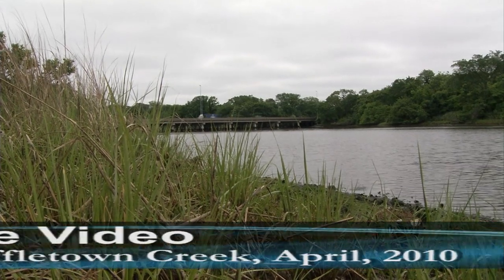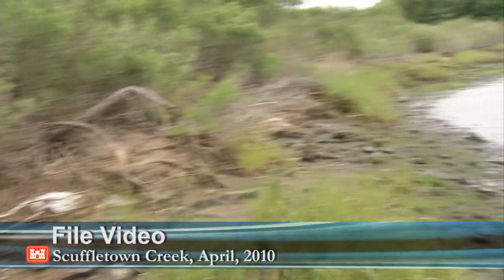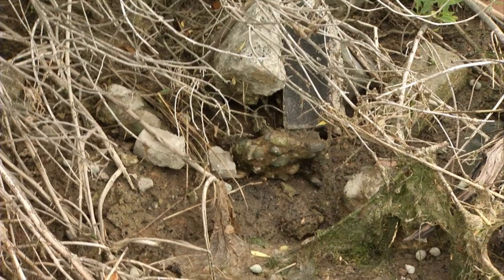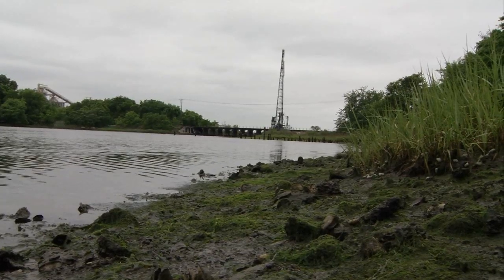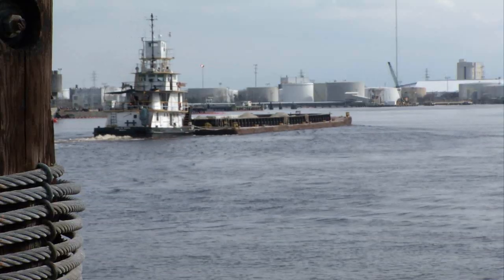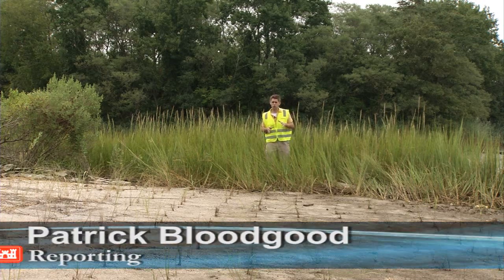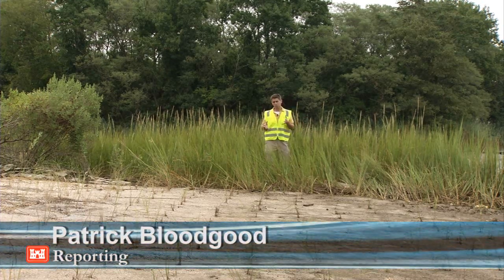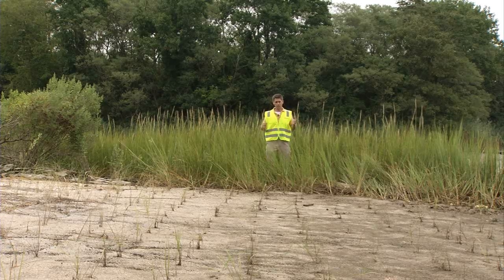New wetlands provide habitat, run-off filtration to river system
The shoreline of Scuffletown Creek in Chesapeake, Va., was once littered with mounds of construction debris, but thanks in part to the Norfolk district and the City of Chesapeake, this one-acre site has been transformed from a trash heap to newly restored saltwater wetland.

"Ultimately what we are trying to accomplish is taking a piece at a time and restoring this system to some level of what it was in the historical past."

Since World War II, more than 50 percent of the wetlands have been lost along the Elizabeth River's watershed due to human activity

"When there was a need to dump materials the most convenient location typically tended to be parcels of land that you couldn't build on so wetlands were the logical candidate for that disposal activity."

This activity impaired waterways, and affected the habitats of shellfish, finfish, and various waterfowl.

"Just the fact that we're getting this historic fill material out of there has a positive ecological result for the Chesapeake Bay and its tributaries "
"Over time the area cleared of construction debris will begin to look like this; lush healthy wetlands, providing habitats for wildlife as well as helping filter runoff as it enters into Scuffletown Creek before entering the Elizabeth River."

Even though the restored area is just under an acre in size, the director of the Elizabeth River Project, a grass roots environmental restoration group, says it is still extremely important.

"Every pocket that can be brought back in this urban environment is really critical, so an acre is a big area to restore for wetlands."

In Chesapeake Virginia, Patrick Bloodgood